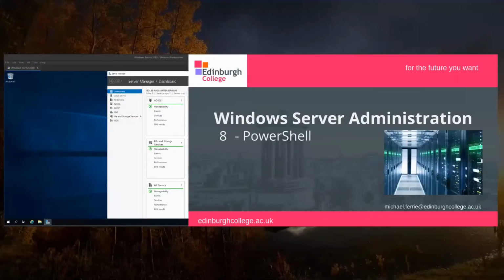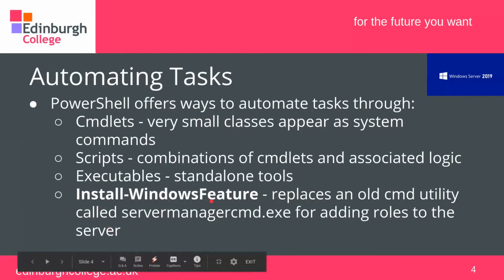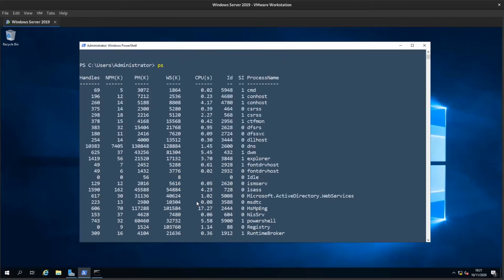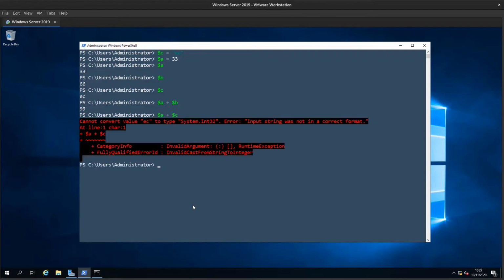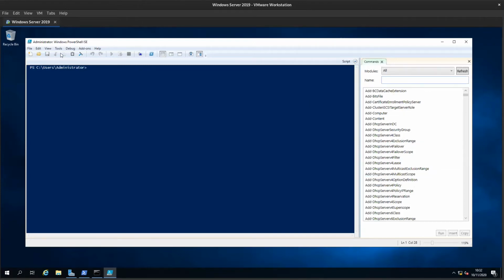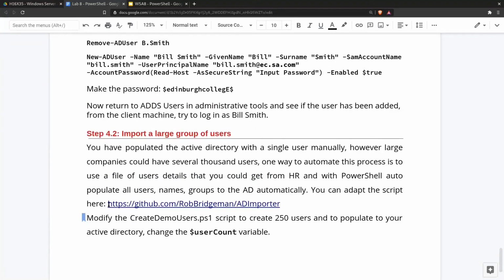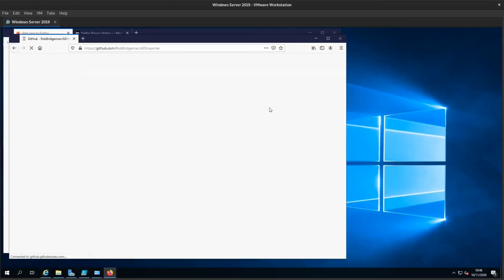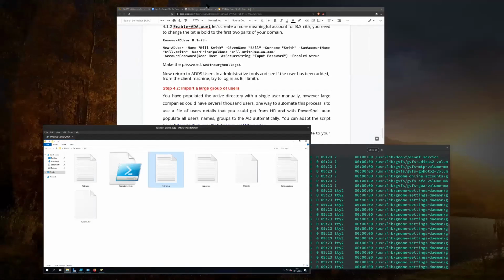Windows Server 2019 Administration - Topic 8 PowerShell Basics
This is a video to support my online teaching of SQA Unit H16X35 - using my own materials. Compare PowerShell to other shells, basic commands, getting started, creating a basic function using the help tools.